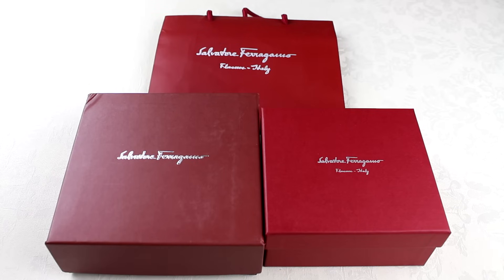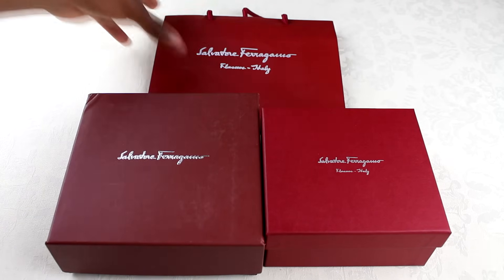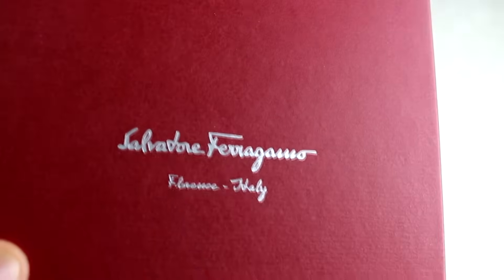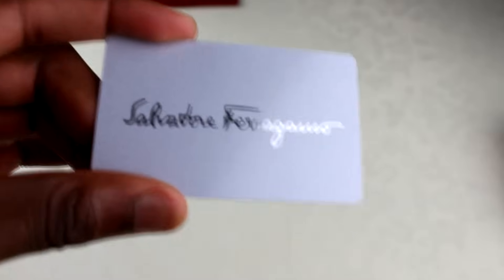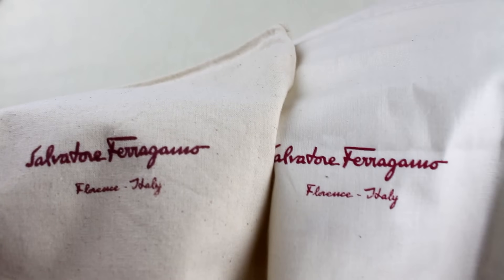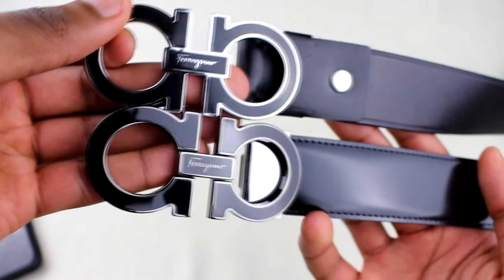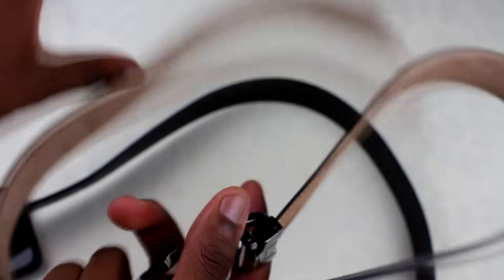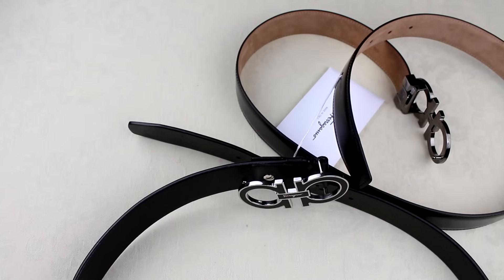Real vs Fake Ferragamo Belt | How to spot fakes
REAL VS FAKE FERRAGAMO BELT. This real vs fake Ferragamo belt comparison attempts to give you some useful information in relation to checking the authenticity of Ferragamo belts. Ferragamo belts vary so by no means is this a wholly conclusive guide. Some of the differences described will not apply in all scenarios.

Ferragamo is no different to any of the other luxury brands in that its items are regularly replicated. The result of this is that many fakes begin to flood marketplaces which increases your risk of being scammed. Using a few of the tips given in this video will hopefully help you avoid that happening!

PREVIOUS VIDEOS